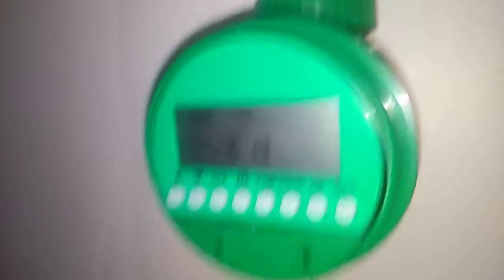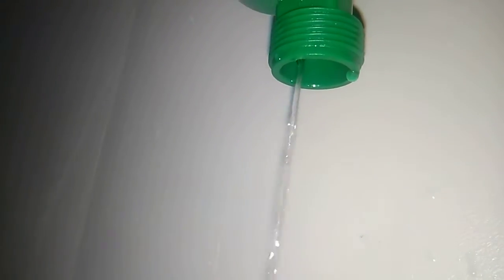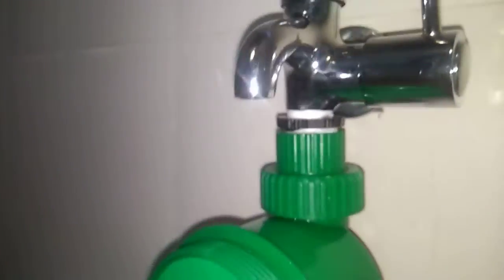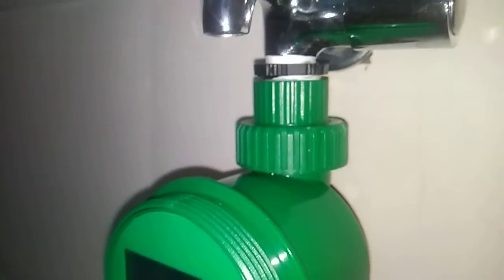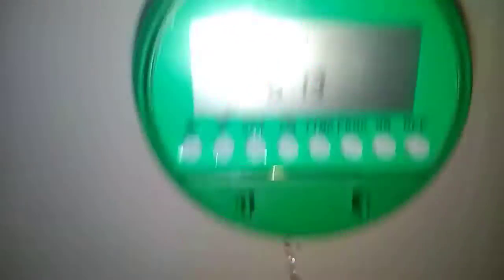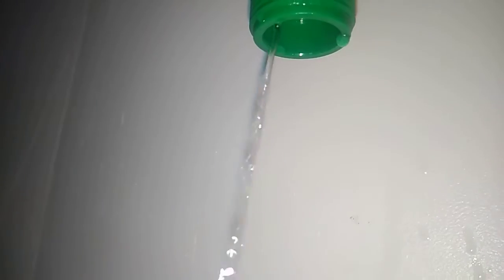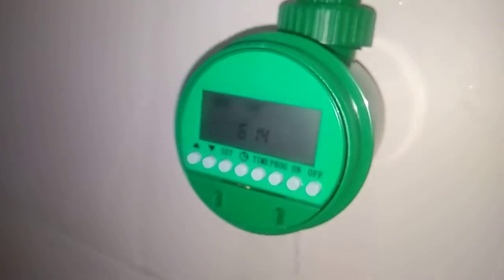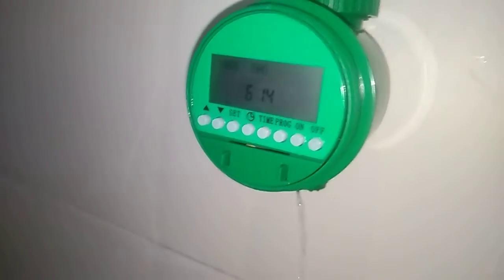Automatic water trimmer issue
Not stopping after run time passed.